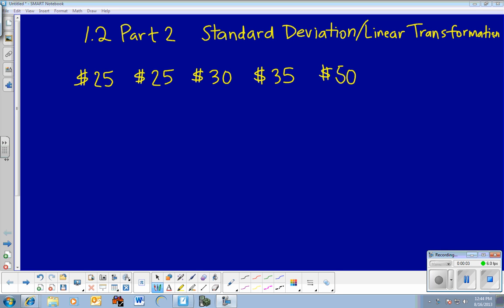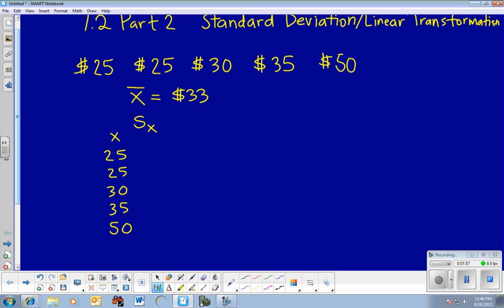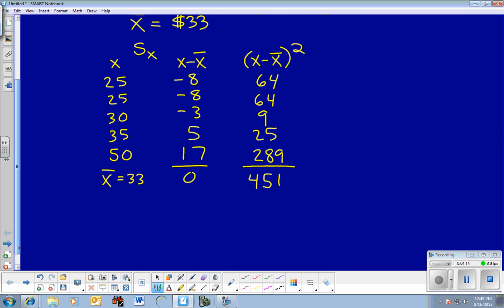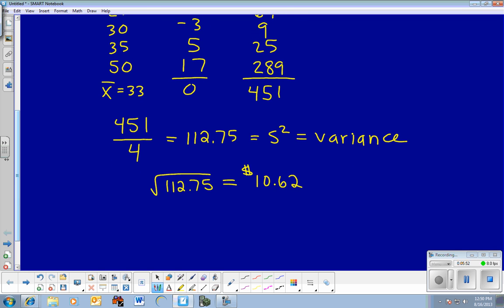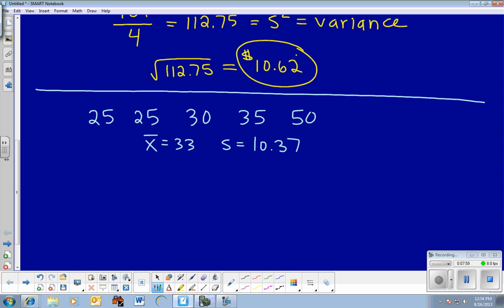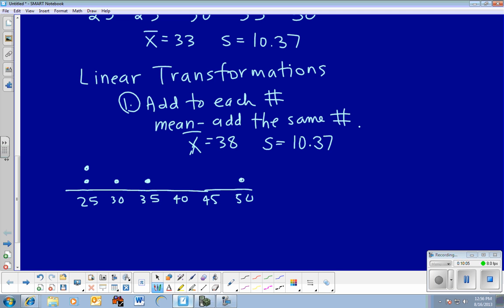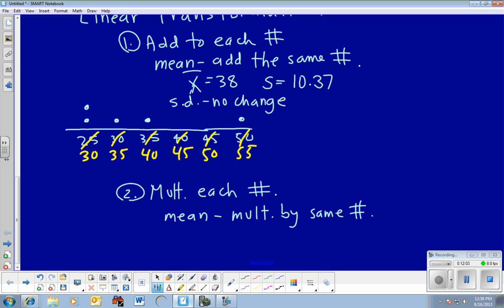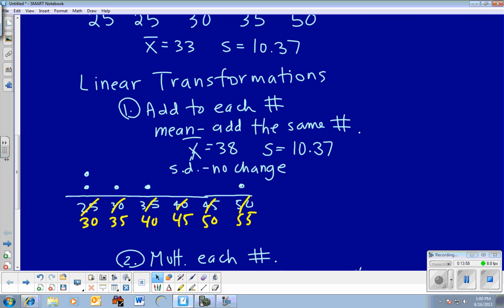AP Statistics: Section 1.2 part 2 - Standard Deviation & Linear Transformations